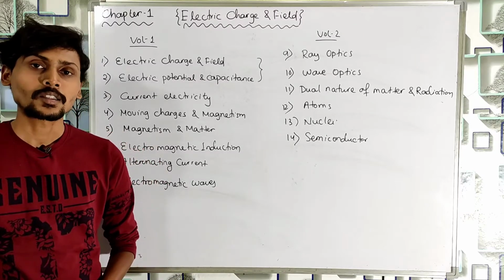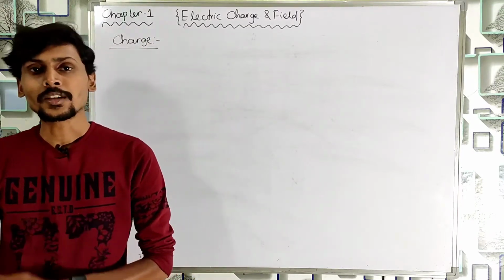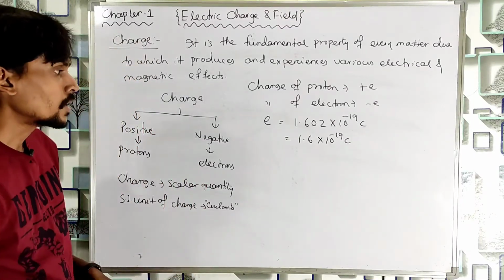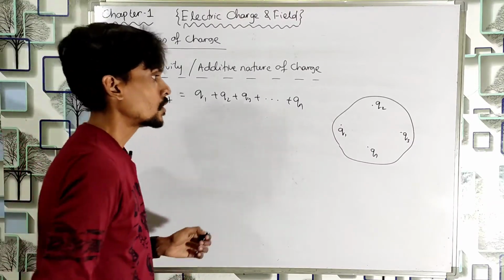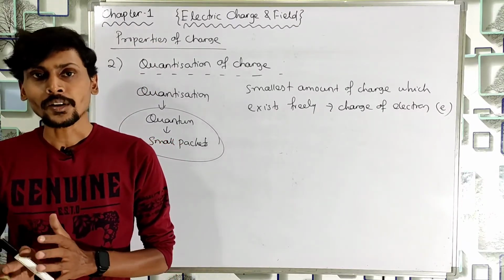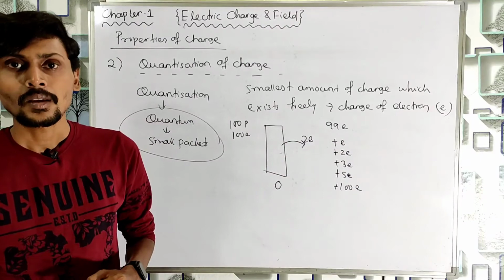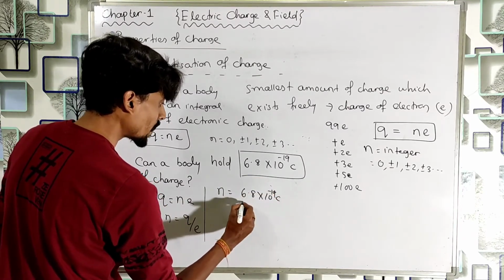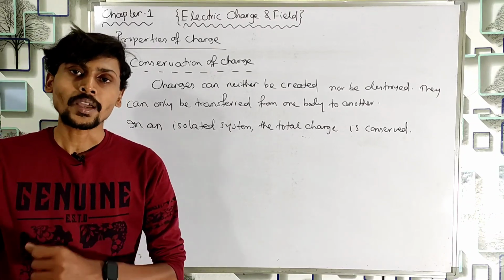L-1 || Electric charge & field || Basic properties of charges || Class-12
Meaning of charge
Types of charges
Basic properties of charges: Additivity of charge,quantisation of charge,conservation of charge.